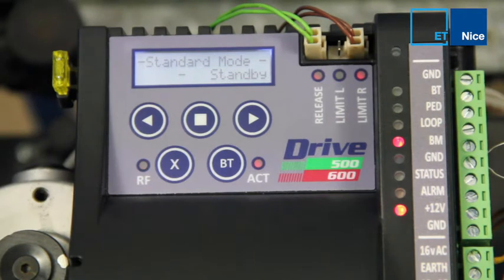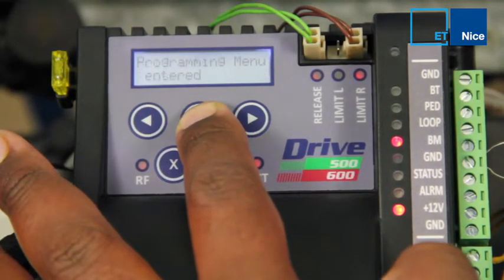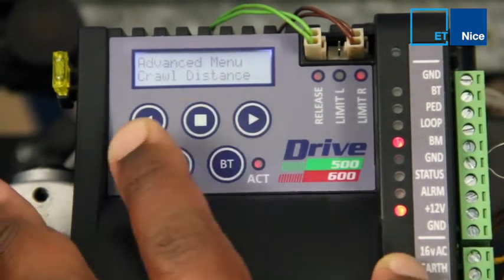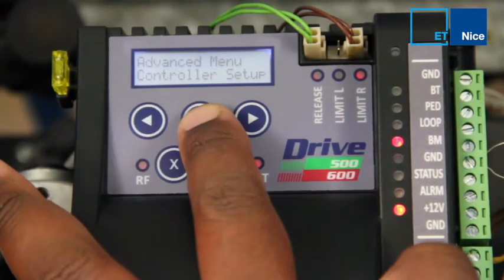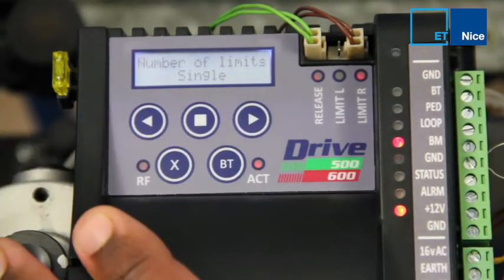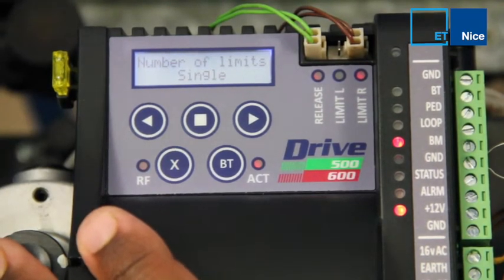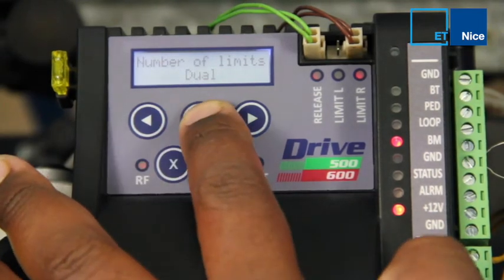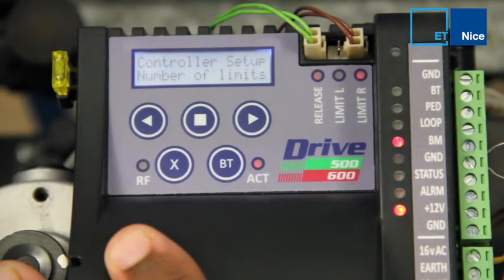Drive 500, 600 & 1000 - Controller set up: Change the number of limits your gate operator use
A Nice tutorial that assists you in setting up your Drive gate operator. In some cases we choose to use two limits rather than one in gate set-up. This video will guide you through this process.